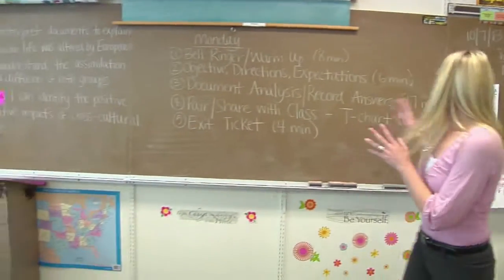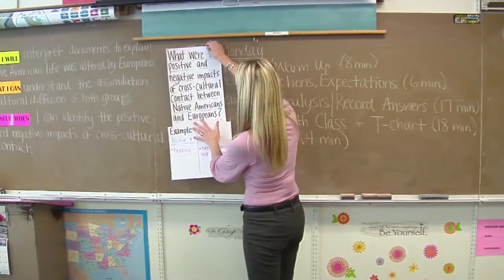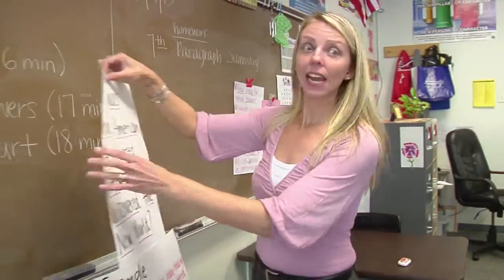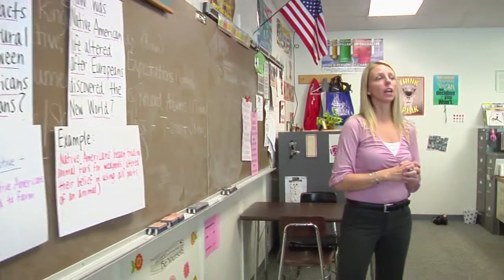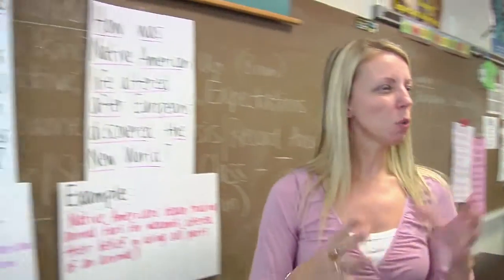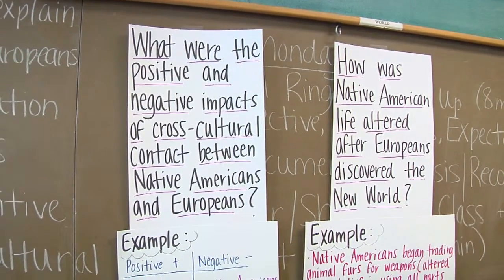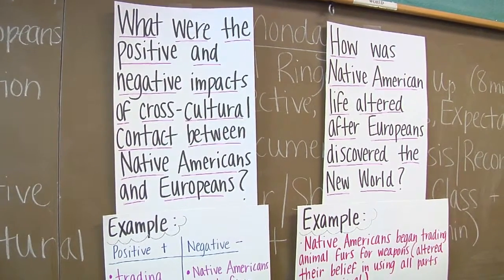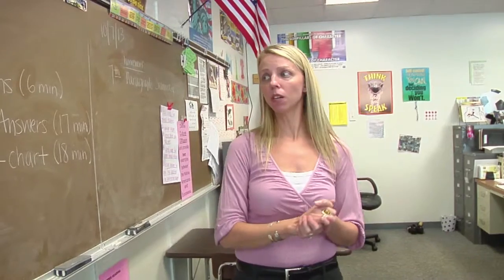Teacher provides directions and procedures - Example 11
Teacher's directions are clear to students, with focus questions posted for the students and a clarification of a key vocabulary word.